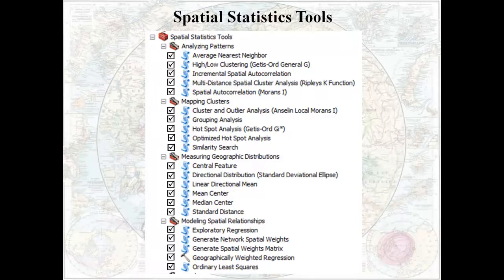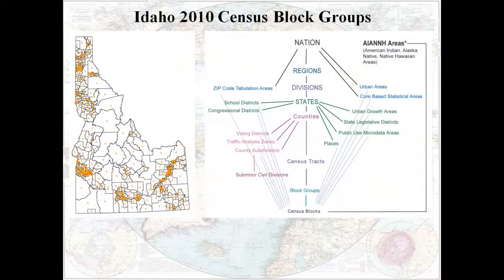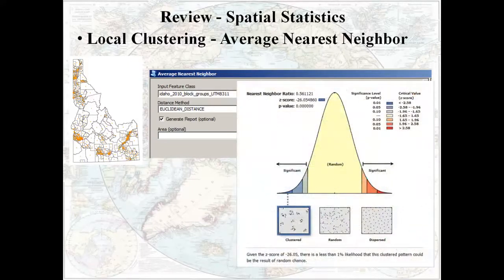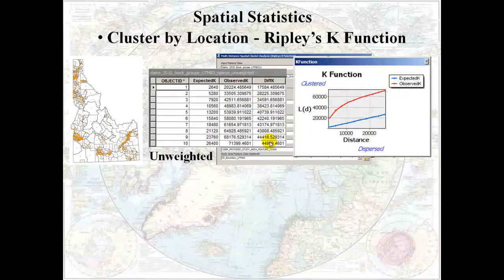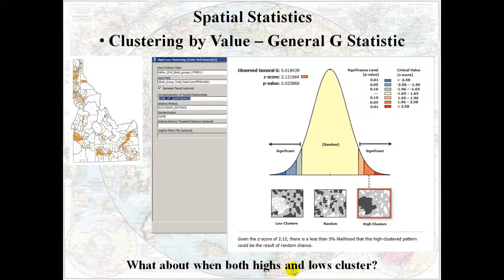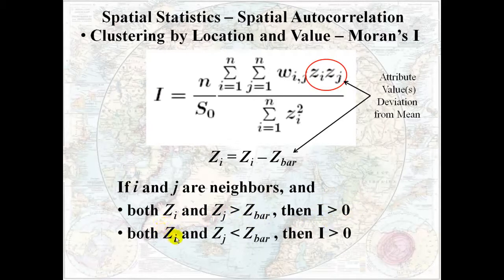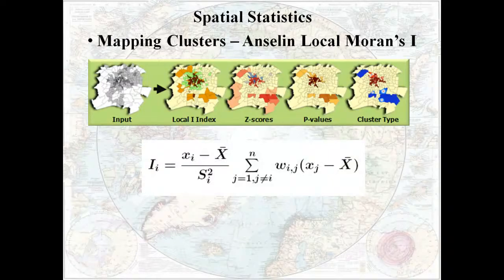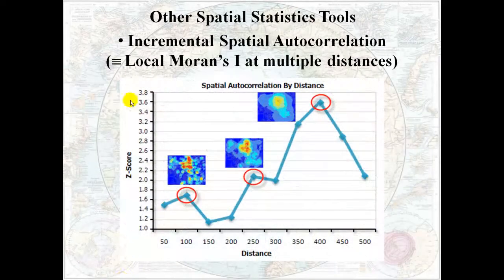Geog 385 Module 8 Video 7